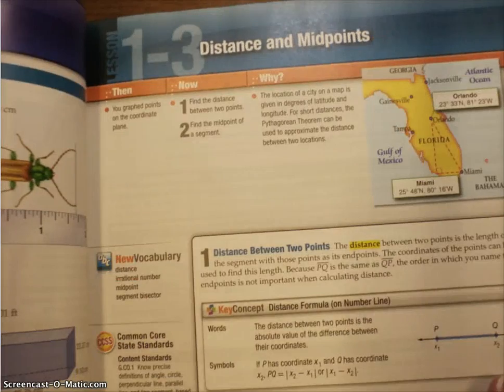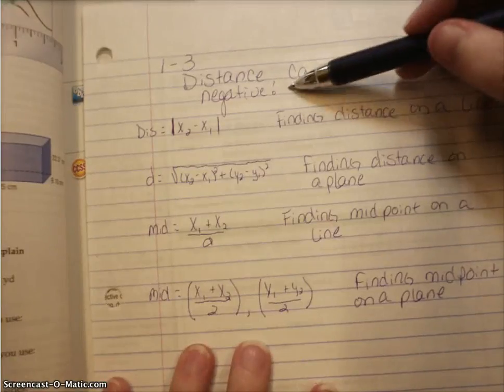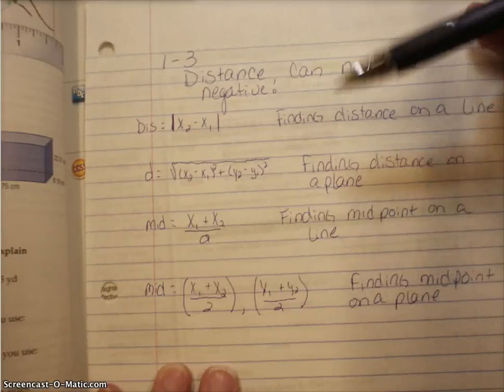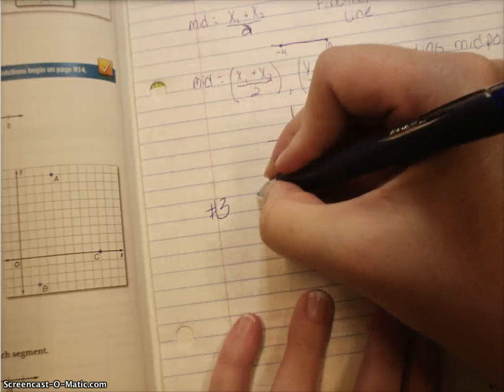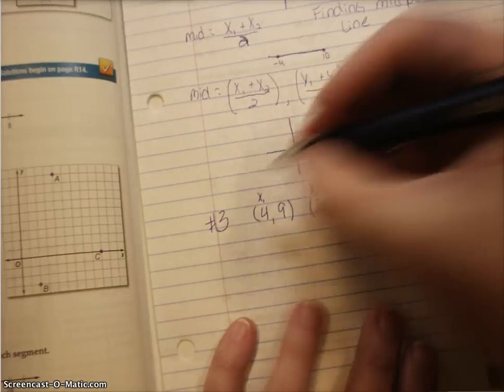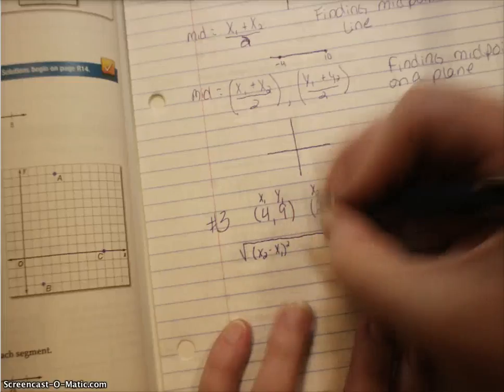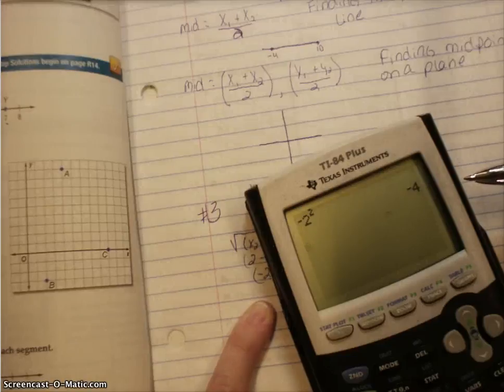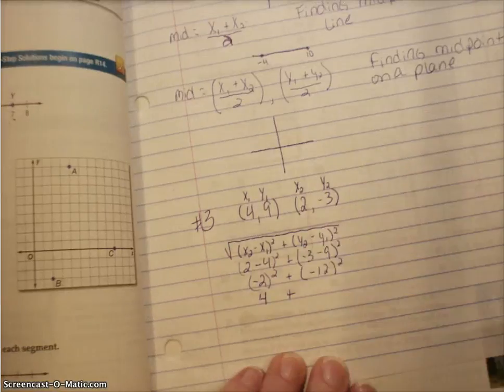1 3 geometry